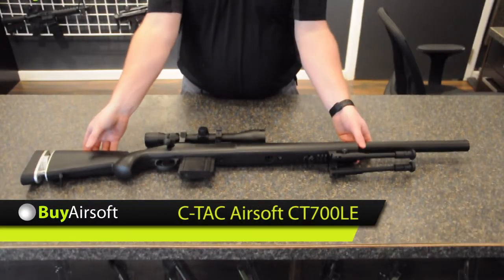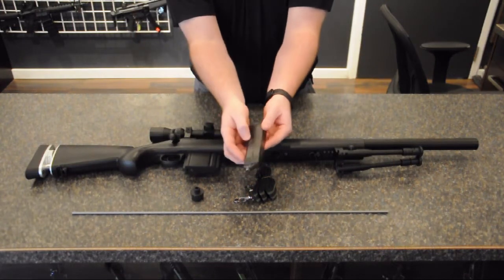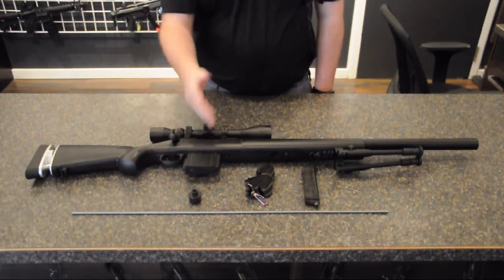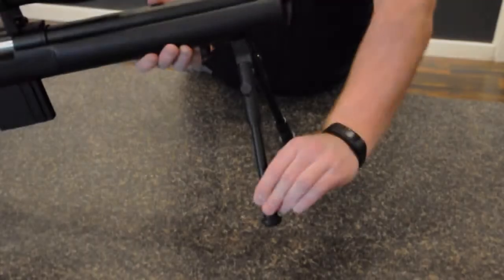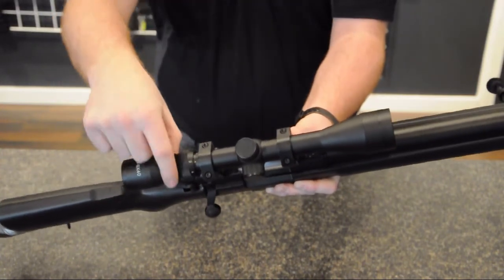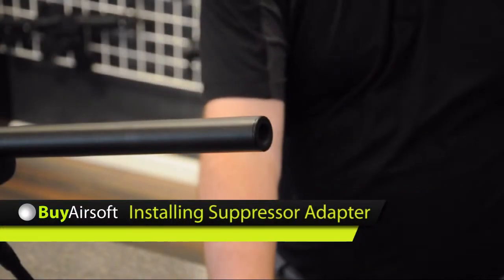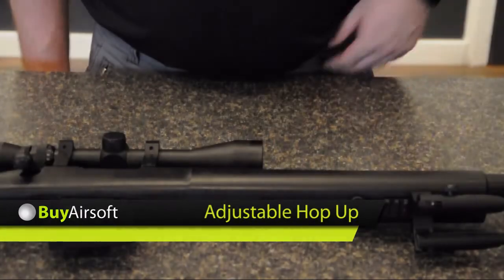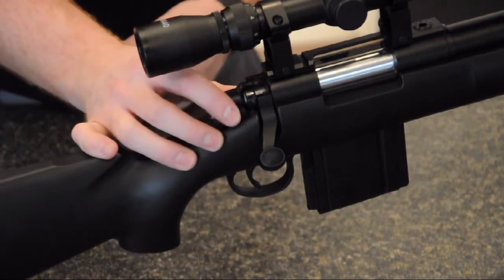Buyairsoft.ca's Overview Video For The New C-TAC CT700LE Sniper Rifle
In this video we take a look at C-TAC Airsoft's CT700LE Spring Sniper Rifle. We go over some of the key features of the rifle before taking it for a test in our shooting range.